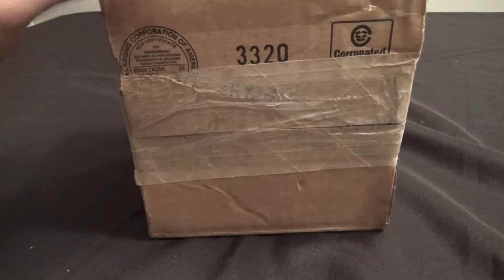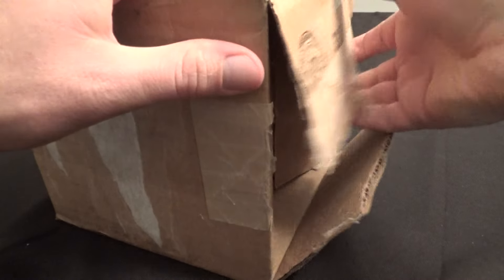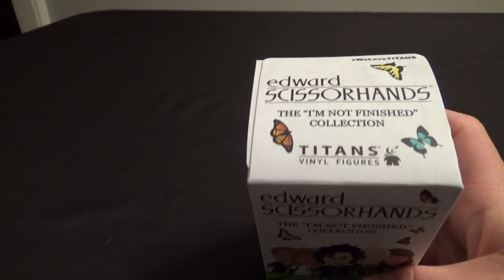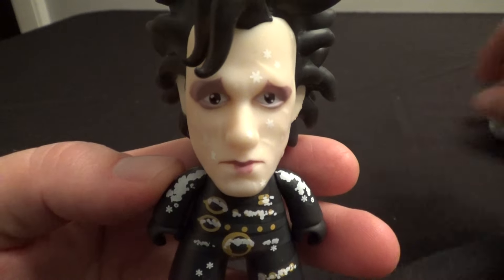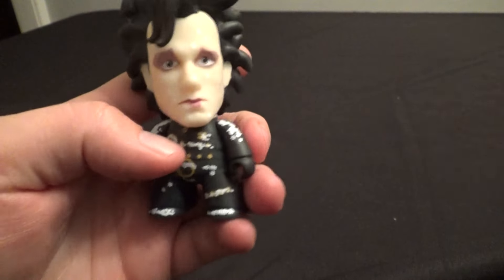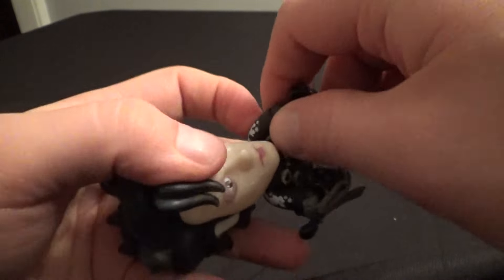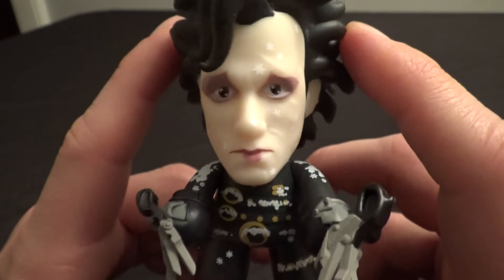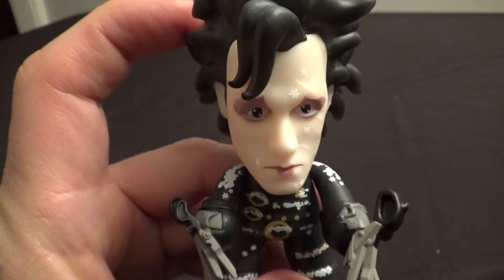Edward Scissorhands Hot Topic Exclusive Titans Vinyl Figure Unboxing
Check out this Hot Topic Exclusive Edward Scissorhands Titans Vinyl figure!